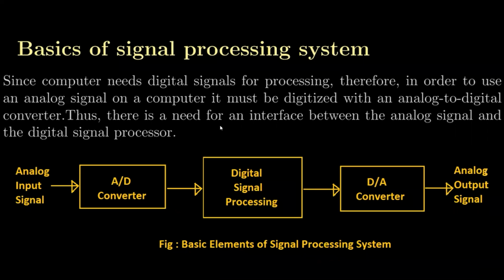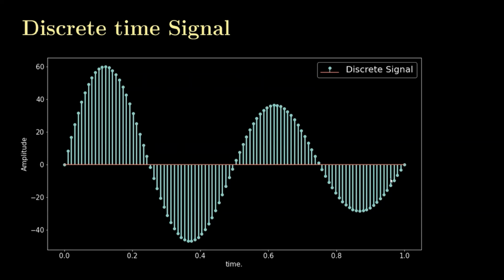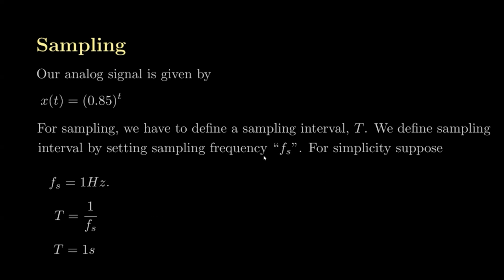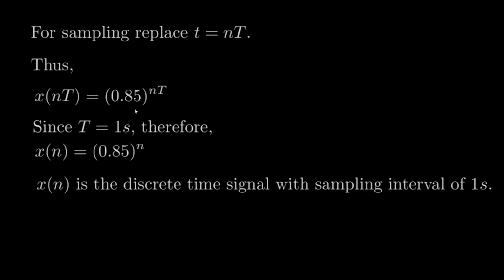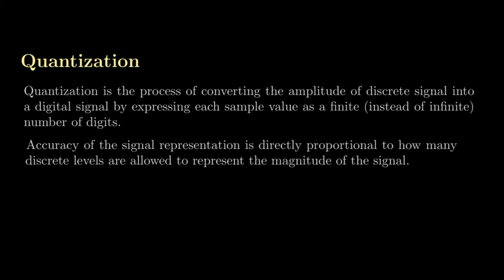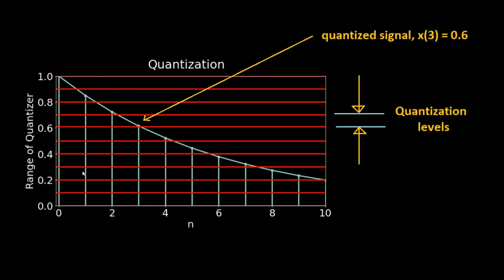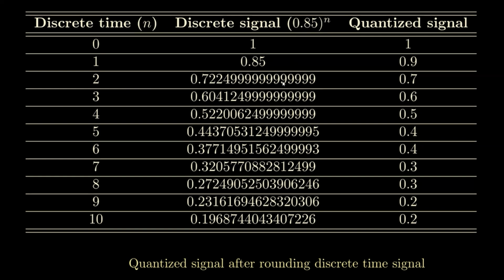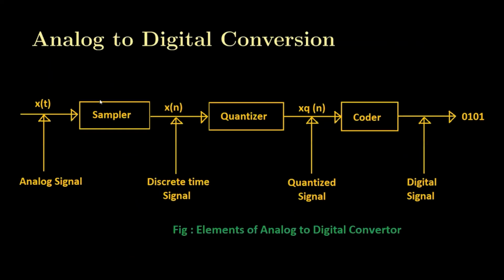Analog to Digital Conversion Explained Simply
Analog to Digital Conversion is the core of every digital system, and this video breaks down ADC, sampling, quantization, and coding in the simplest way possible.
In this lecture, we explore the first major block of a signal processing system: the Analog-to-Digital Converter (ADC). You’ll learn how analog signals are converted step-by-step into digital values that computers can process. This includes sampling, quantization, and coding, all explained using clear examples and visual intuition.

Analog signals are continuous and contain infinite information, but digital processors require discrete, finite values. This video shows how sampling converts analog signals into discrete signals, how quantization rounds those values into fixed levels, and how coding assigns binary numbers to create the final digital signal.